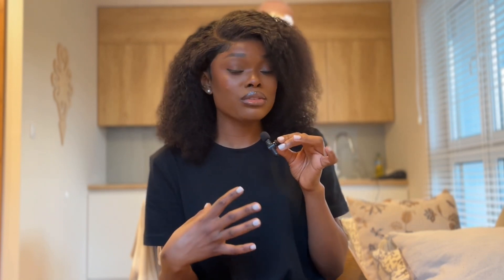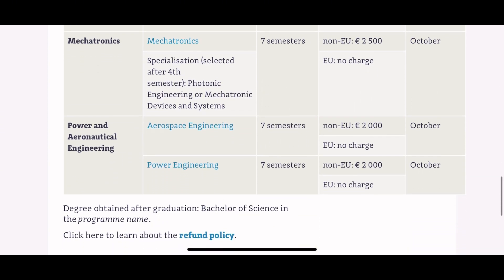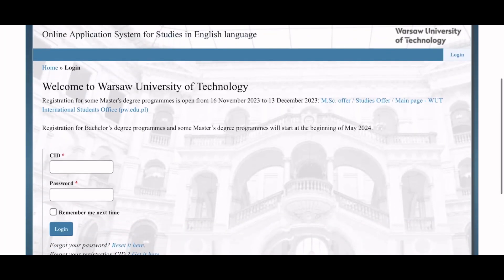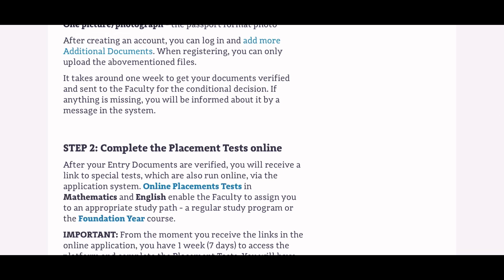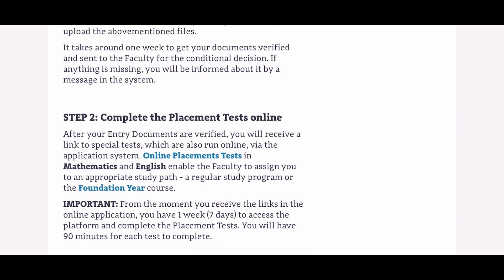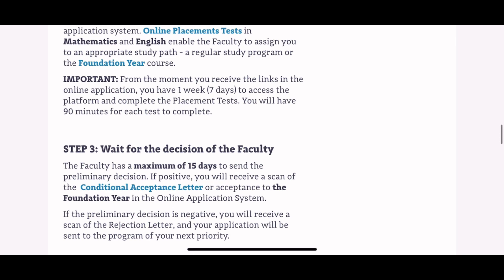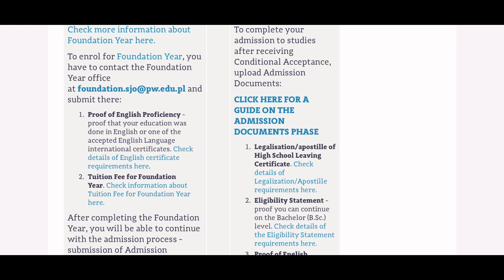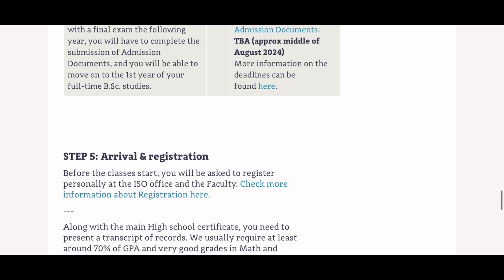How to apply to Bachelor’s program at the Warsaw University of Technology | Step by step tutorial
Hi loves. It’s been a minute.

In this series, I completed the video for the application process. I talked about application for Bachelor’s program.

Useful links

”To conclude: you must all have the same attitude and the same feelings; love one another, and be kind and humble with one another.“
‭‭1 Peter‬ ‭3‬:‭8‬ ‭GNT‬‬